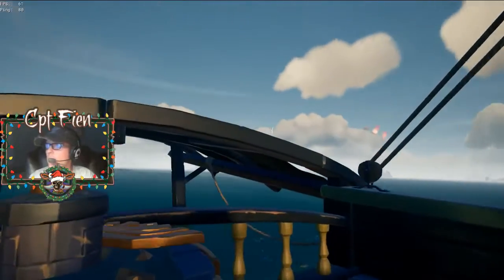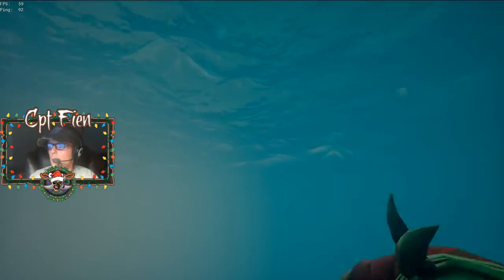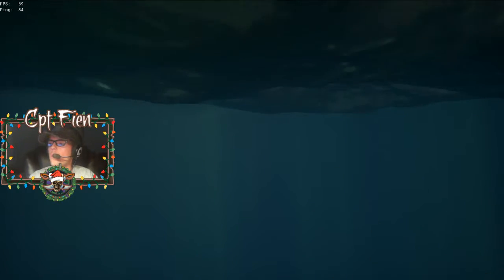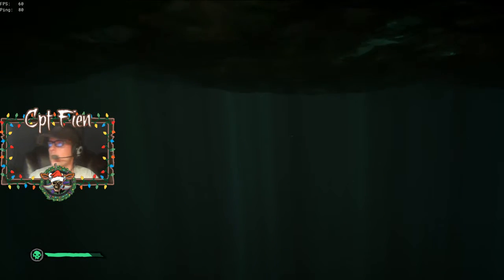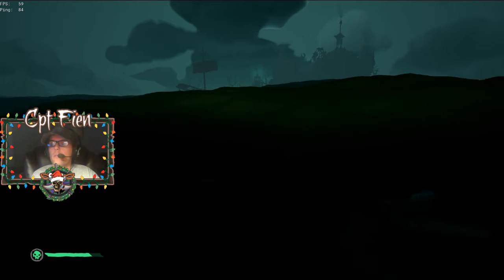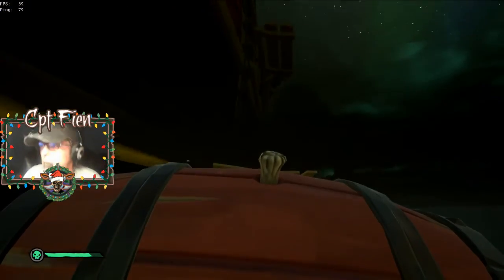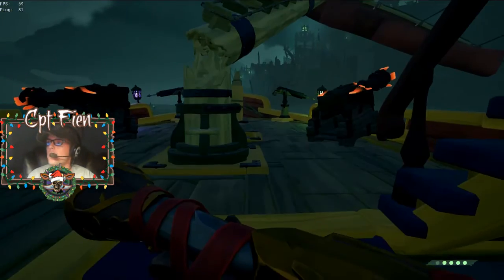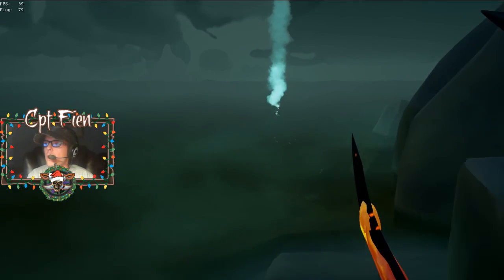No FOTD for you! | Sea of Thieves #124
Hey this is my game jam!